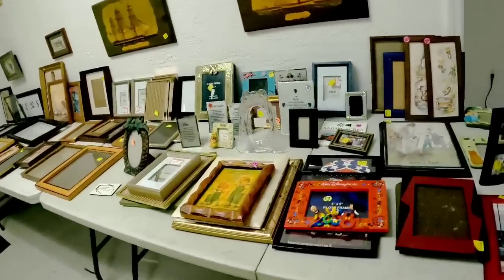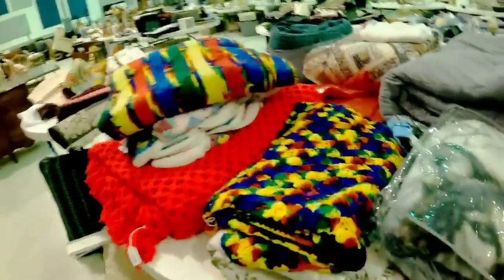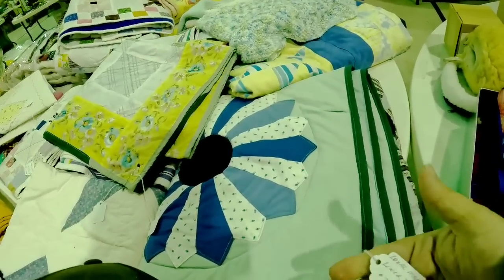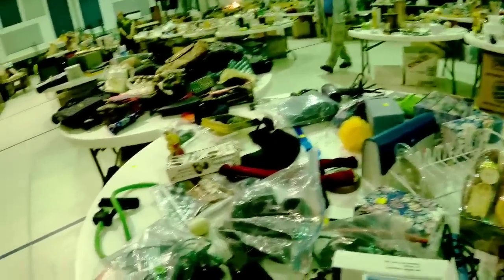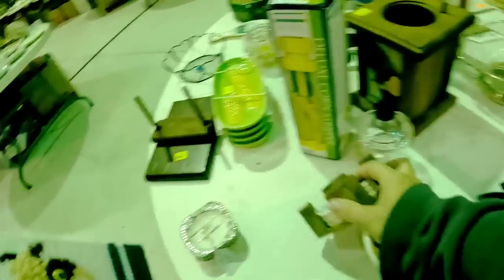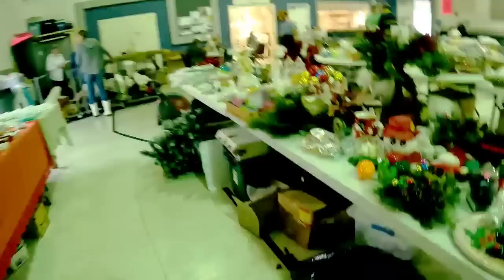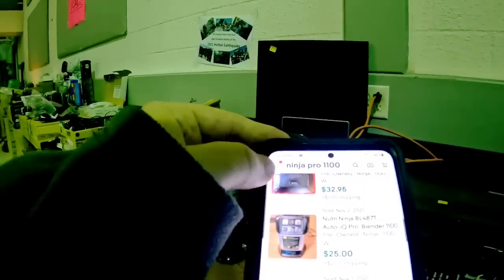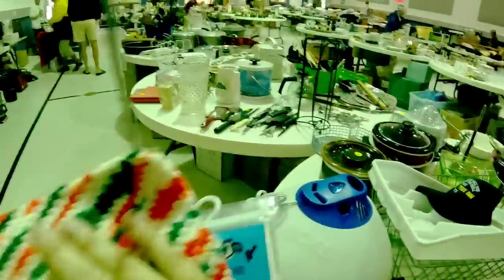GIANT Church Garage Sale SOO Many Vintage Treasures To Be Found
This is part 1 come along and see what we find!!